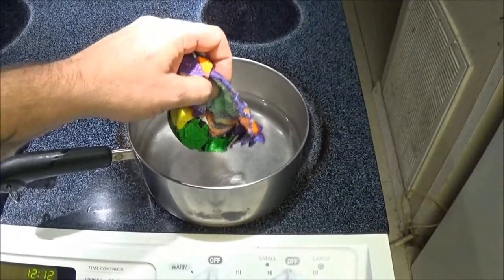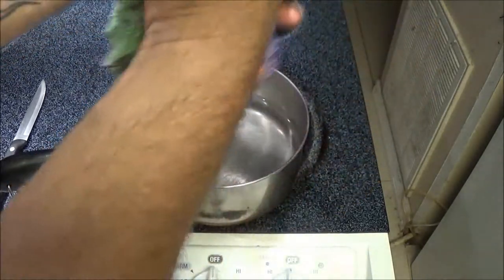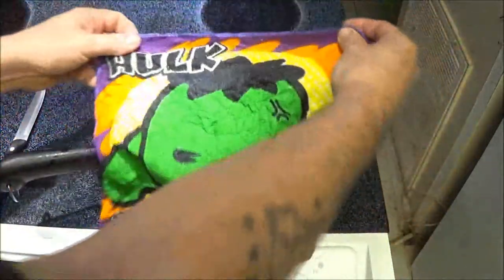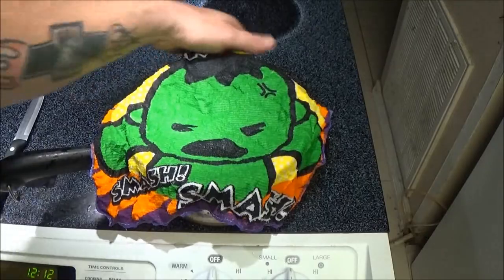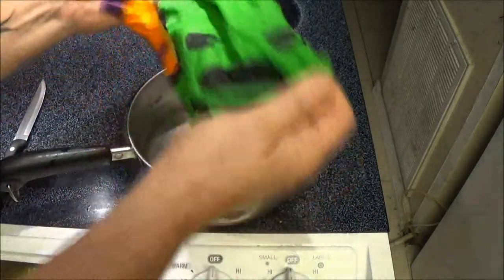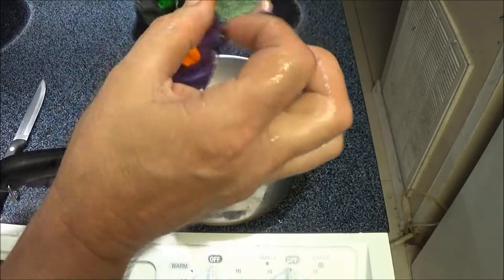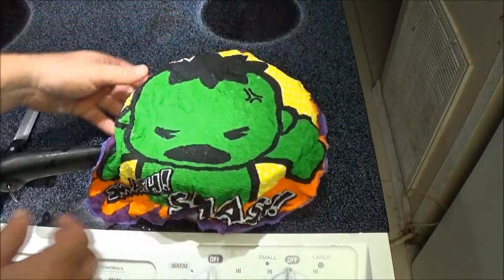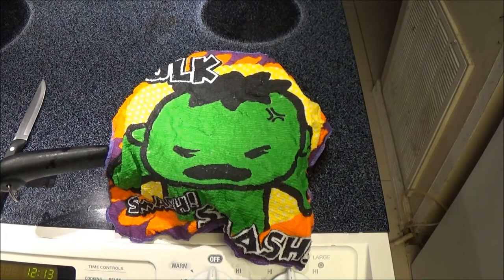Dollar Tree Toy Review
lets review some dollar tree toys and see if they are worth a buck.